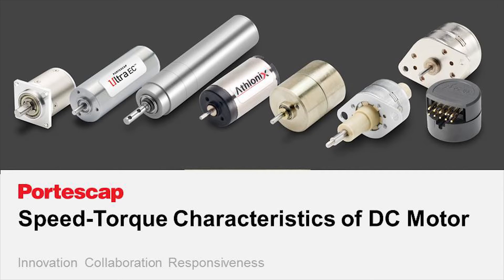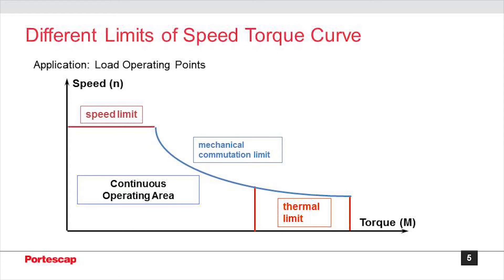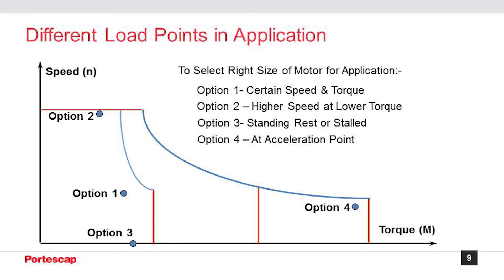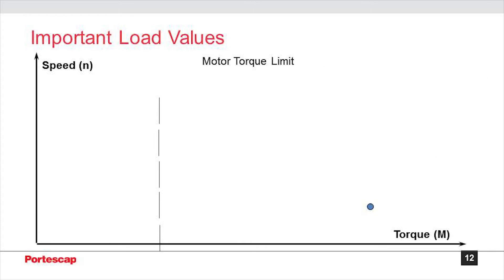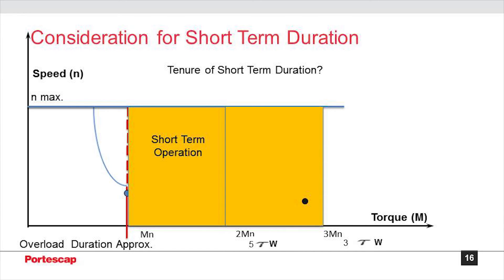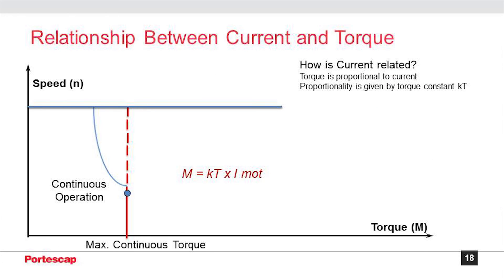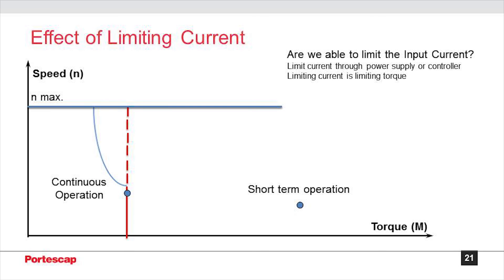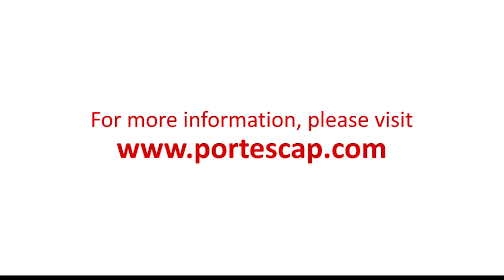Speed - Torque Characteristics of DC Motors by Portescap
Learn about the speed-torque characteristics of DC Motors from Portescap Application Engineer, Faisal Pawaskar.